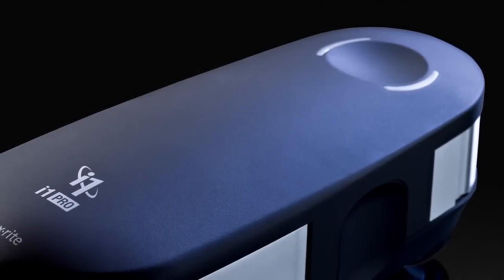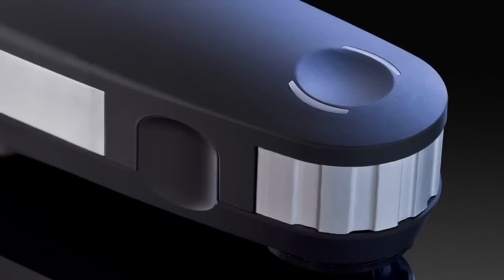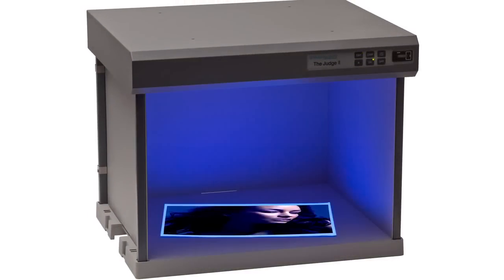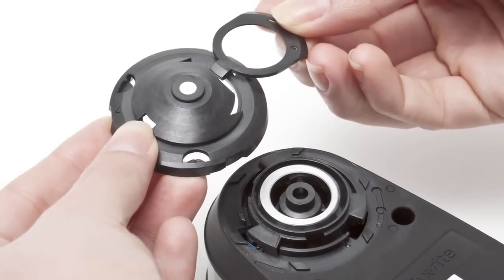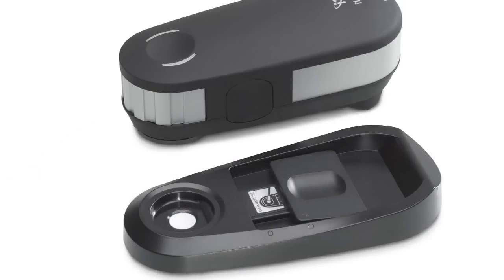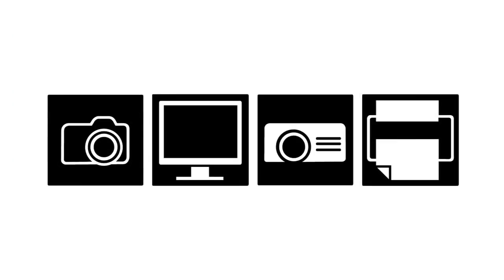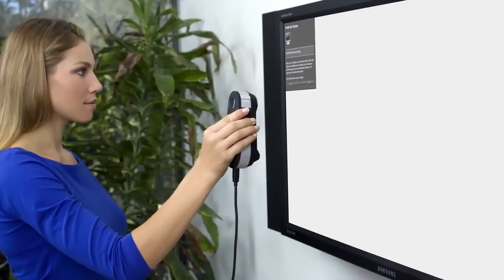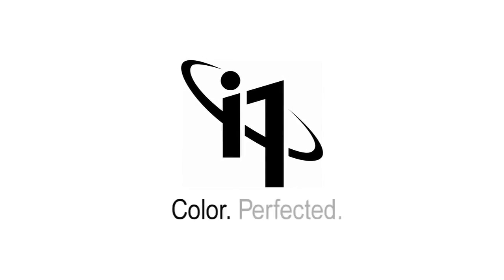i1 Photo Pro 2 & i1 Publish 2 (i1 Pro 2) by XRITE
Versions of this product include i1 Basic 2, i1 Photo 2, and i1 Publish 2.